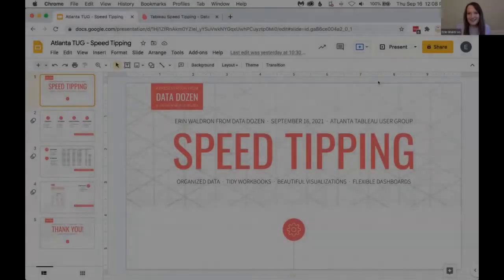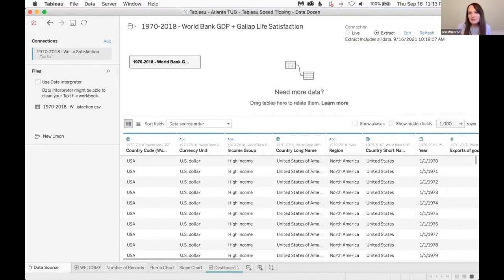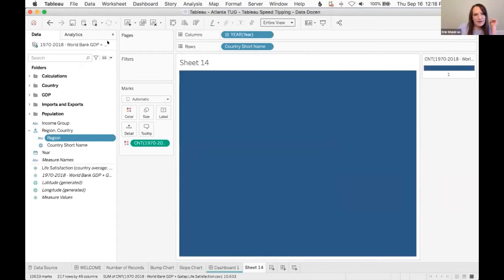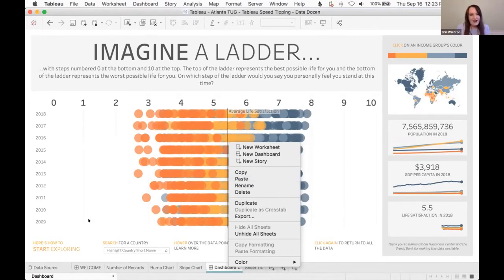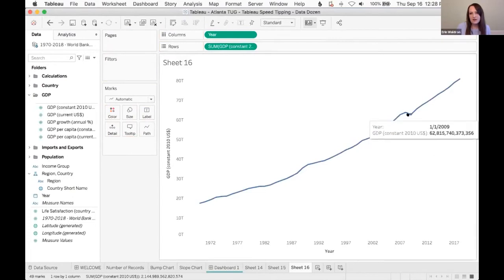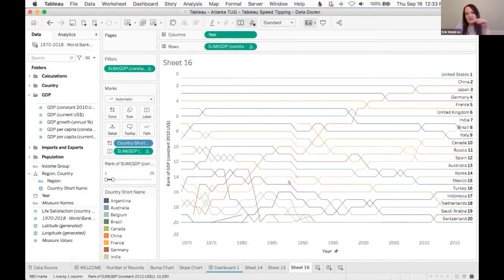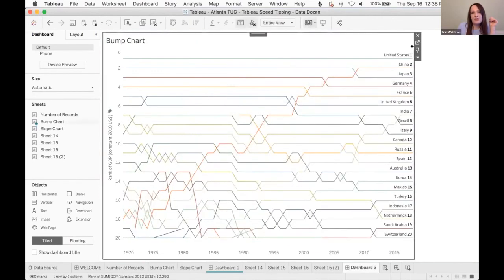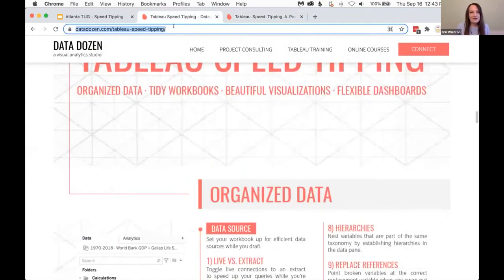Erin Waldron - Tableau Speed Tipping | ATUG (September 16, 2021)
Erin Waldron (Data Visualization Specialist and owner of Data Dozen puts together a great presentation, giving us 60 tips and tricks on using Tableau in 30 minutes! Watch the video to expand your Tableau knowledge.